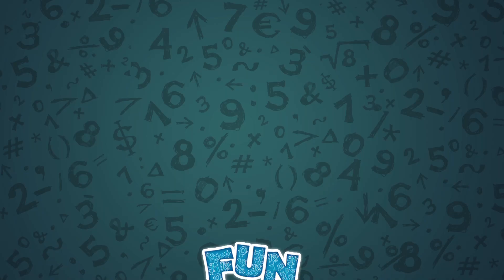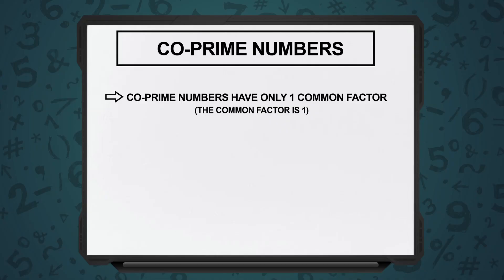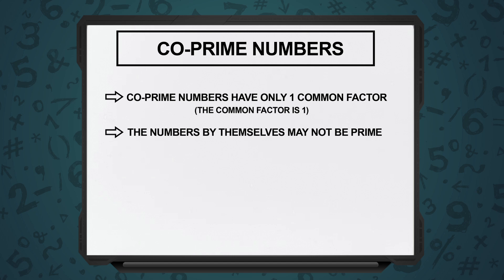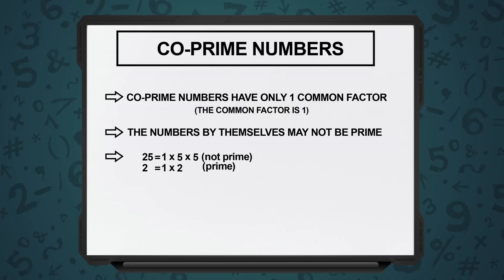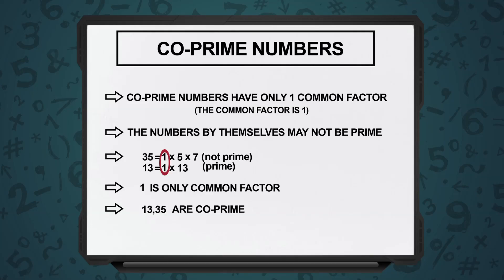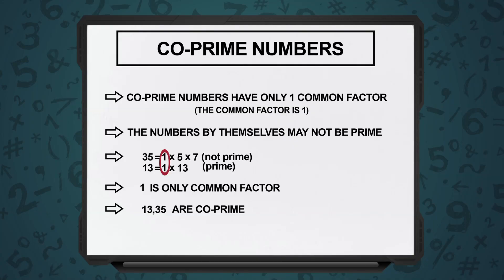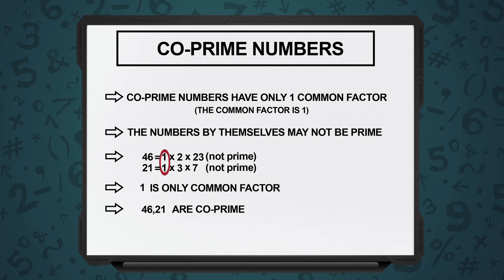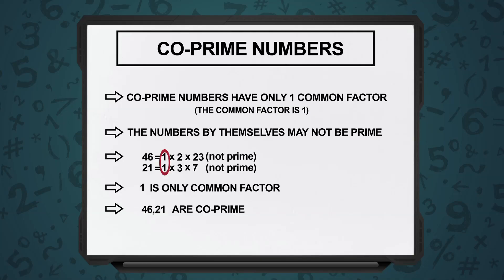Co Prime Numbers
Understanding the basics of Co-Prime Numbers